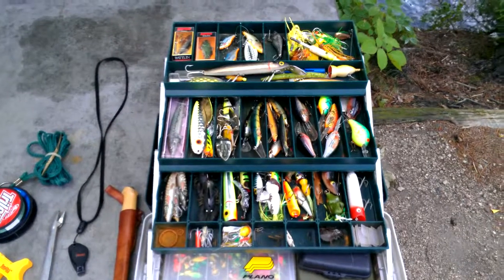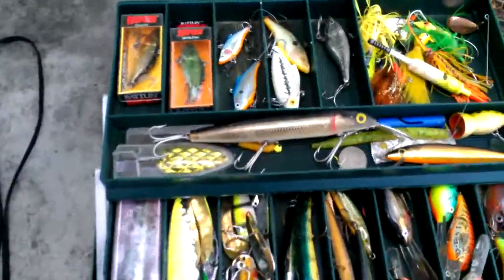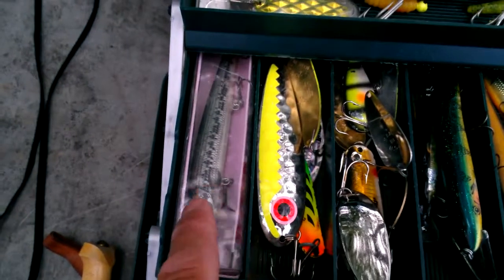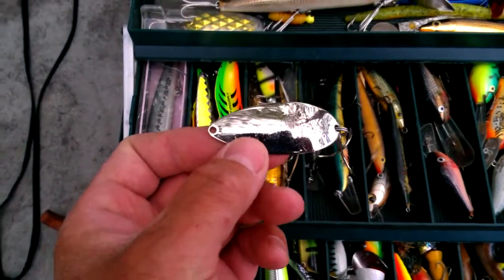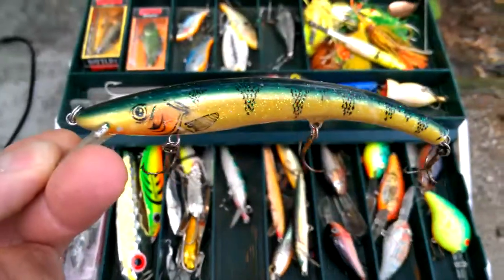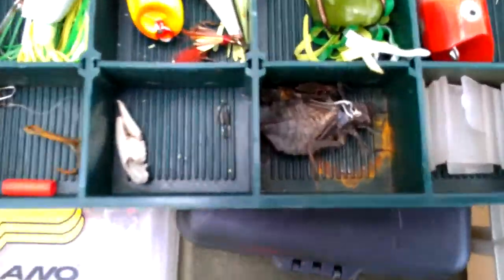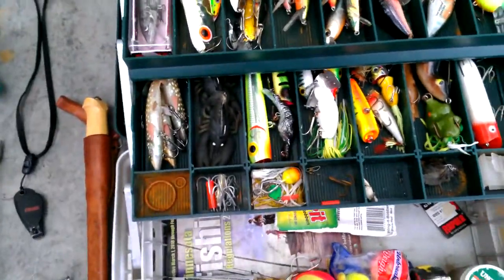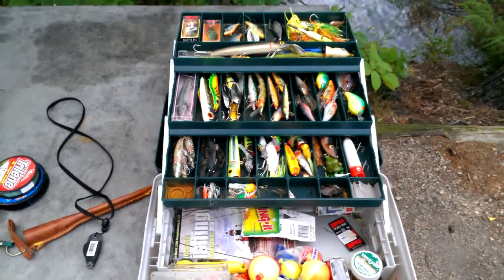Voyageurs NP 2014: North Country Fishermans Tackle Box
Rapalas, Spoons, Jigs and more..   Comment and tell me what works for you!